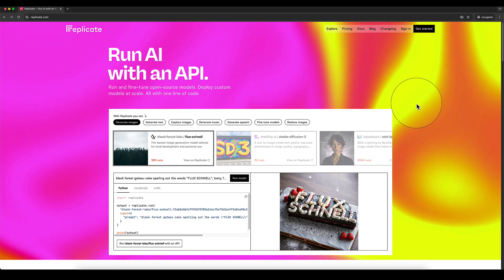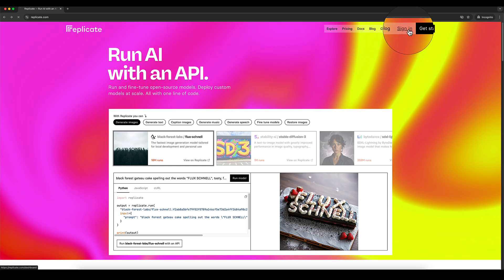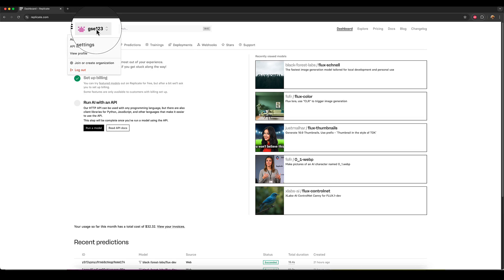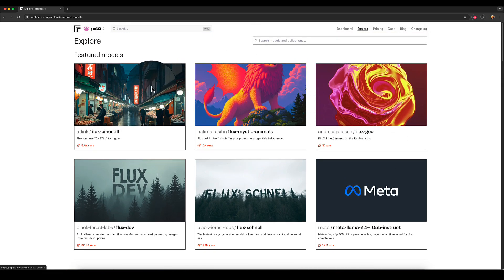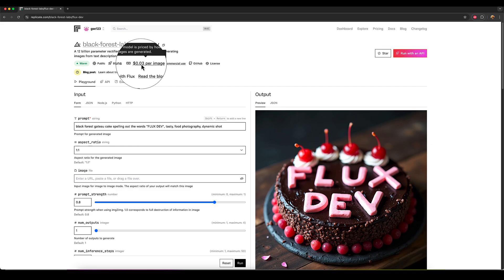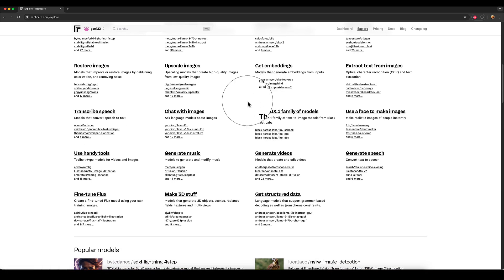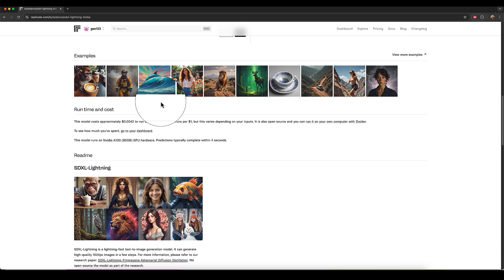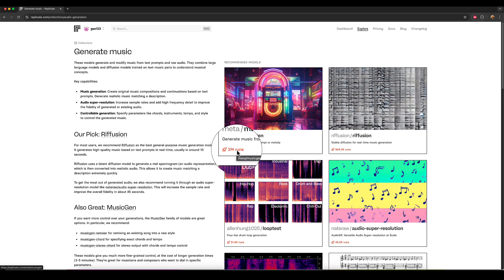Easy AI Access for ALL (Replicate.com Beginners Tutorial)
in this video, I will show you how to go about getting set up on repicate.com so that you can easily start using state of the art AI technology, (e.g. Flux, Stable Diffusion, Meta llama) without the need for your own costly software.